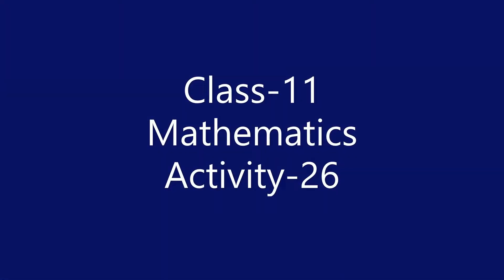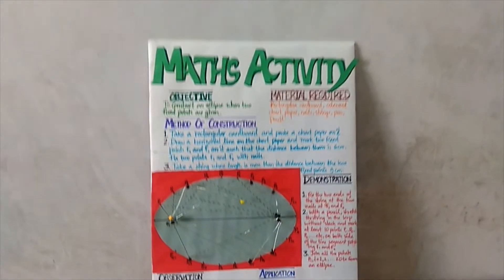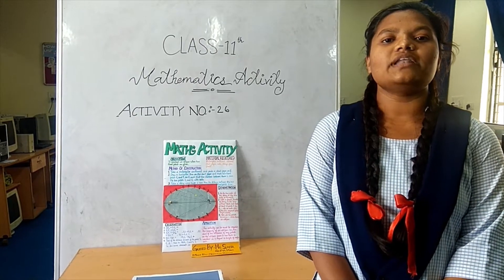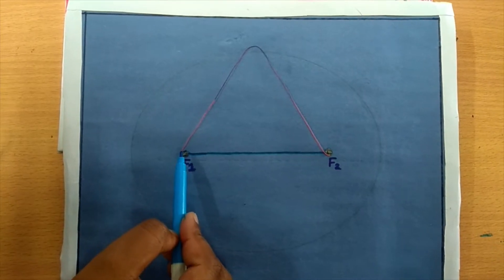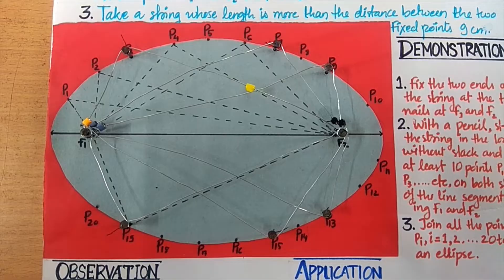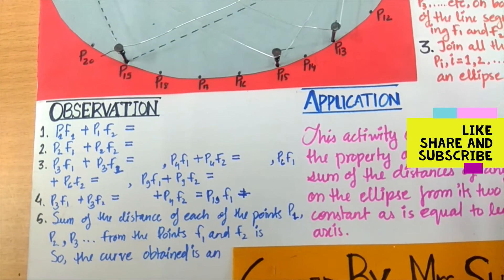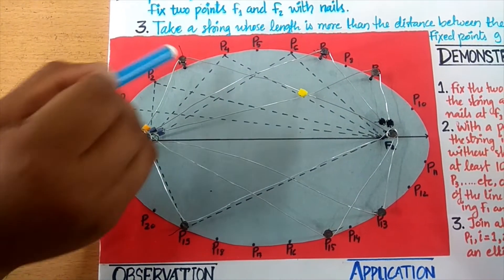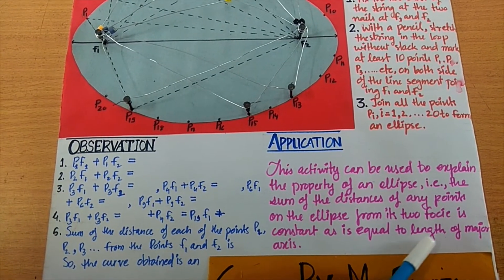Class-11 || NCERT Mathematics Activity 26To construct an ellipse when two fixed points are given